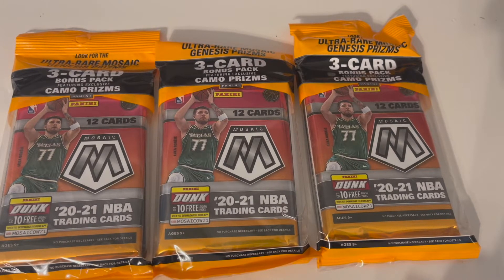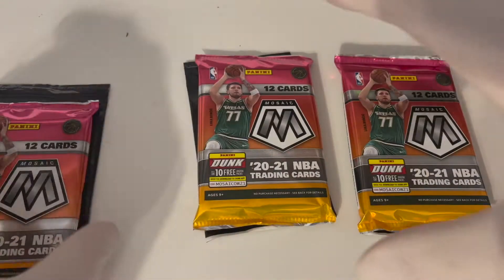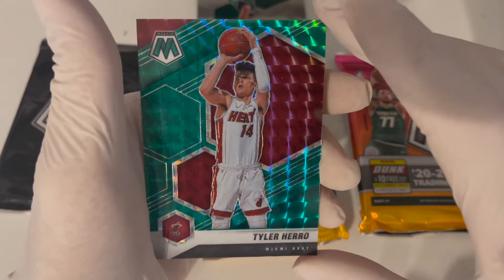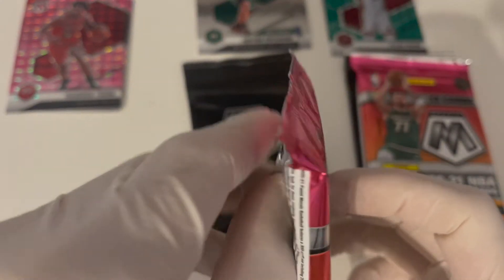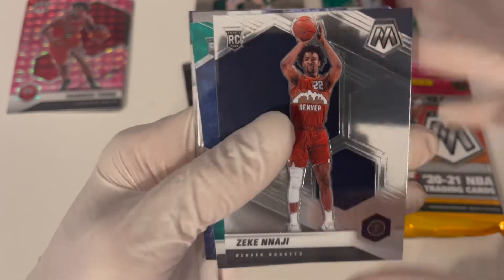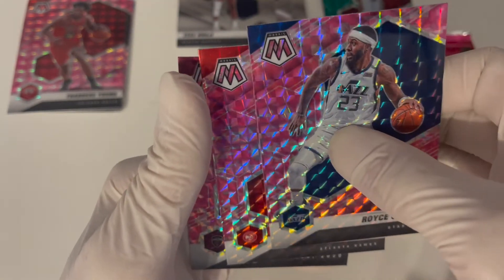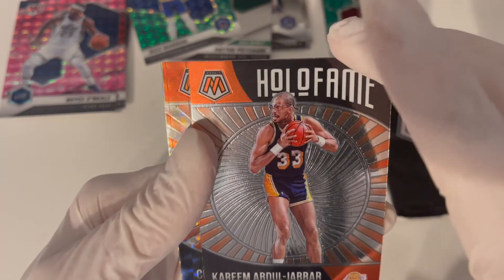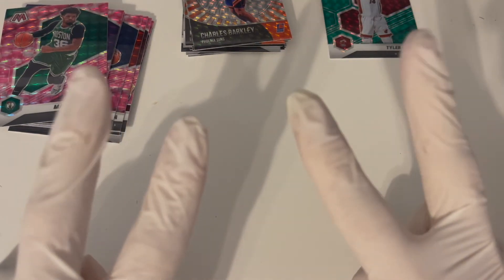2020 - 2021 Mosaic Basketball Cello Pack Review! 🏀 Are These Worth It?! 🔥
SUB UP! LIKE UP! Thanks for being here
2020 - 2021 Mosaic Basketball Cello Pack Review! 🏀 Are These Worth It?! 🔥